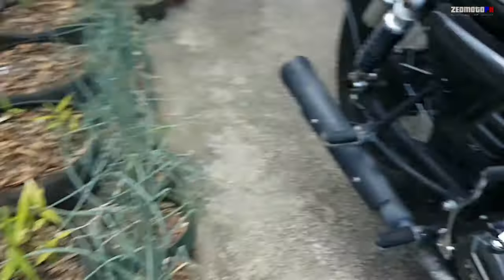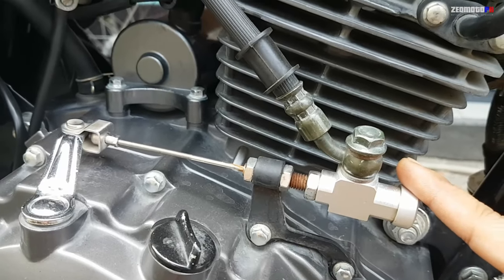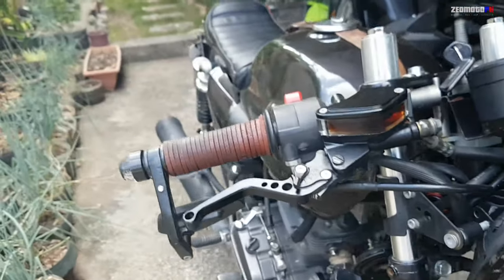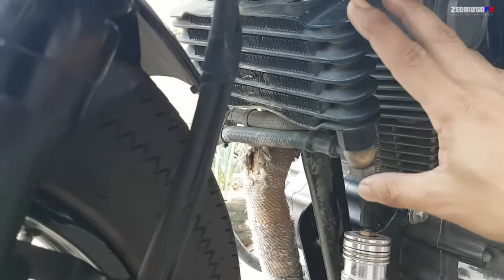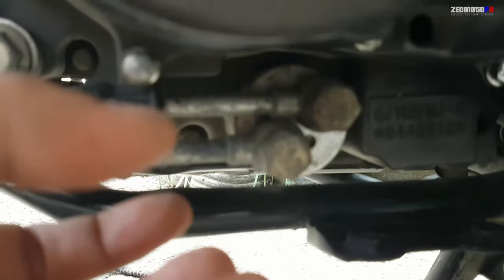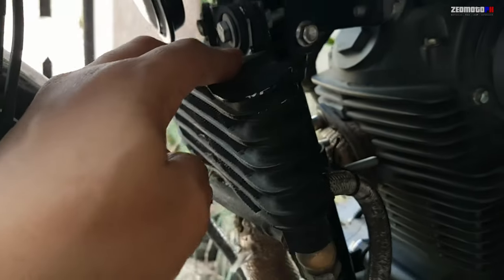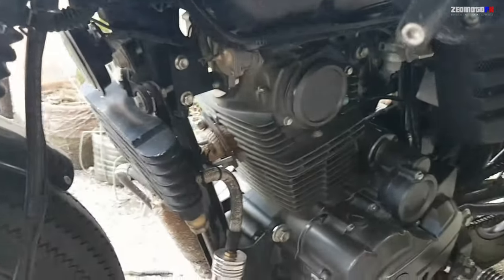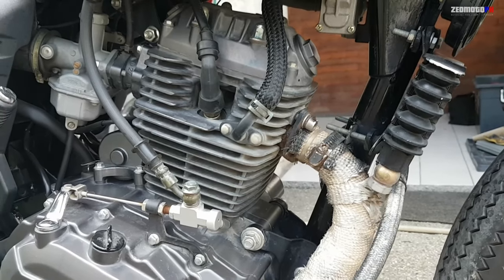OIL COOLER & HYDRAULIC CLUTCH INSTALLATION | KEEWAY CAFERACER 152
In this video, we will discuss on How to install and what are the items needed to have an Oil cooler and Hydraulic Clutch on your Euro Keeway Caferacer 152. DIFFERENT ACCESSORY NEEDED AND HOW TO MOUNT IT.

Intro:
Songs: